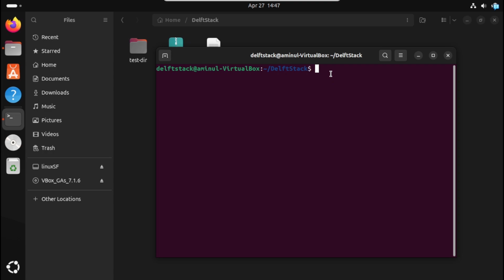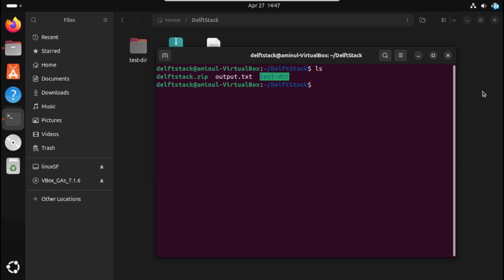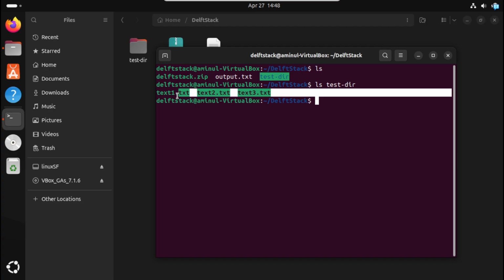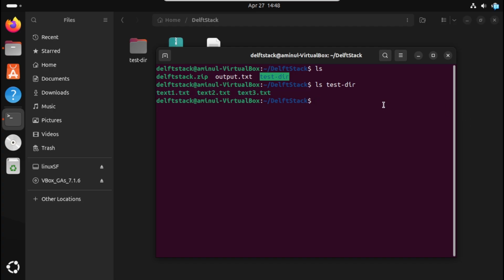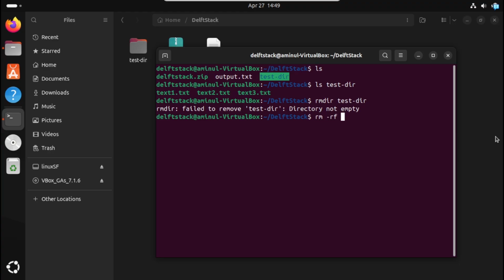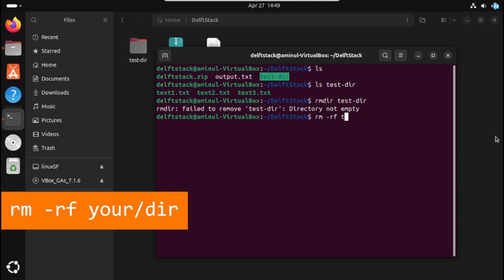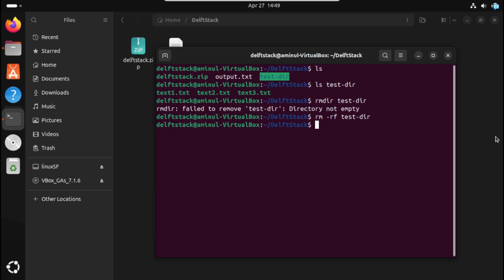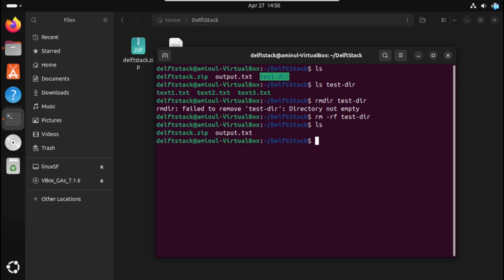Install .deb Files via the Command Line (Linux Tutorial)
Installing a .deb file the right way can save you time and prevent errors
If you've ever downloaded a .deb package and weren't sure how to install it using the terminal, this DelftStack tutorial is for you.

In this video, you'll learn how to install a .deb file via the command line, understand the common errors beginners run into, and see the exact commands you should use for a smooth installation on Linux systems like Ubuntu and Debian.

Whether you're new to Linux or want to strengthen your command-line skills, this step-by-step guide makes the process simple and safe.

• What a .deb file is and when to use it
• How to install a .deb package using the terminal
• Why some installations fail and how to fix them
• The correct commands to avoid dependency issues
• Beginner-friendly Linux command-line tips

⏱️ Timestamps

00:01 Introduction and overview
00:16 Who this tutorial is for
00:27 Checking the contents and setup
00:56 Common errors when installing via terminal
01:43 Correct command to install a .deb file
01:49 Understanding command flags and options
01:57 Successful installation walkthrough
02:15 Recap and key takeaways

Installing software via the terminal is faster, more powerful, and gives you better control than graphical installers. This video helps you:
 • Avoid common .deb installation errors
 • Understand what's happening behind the scenes
 • Gain confidence using Linux terminal commands
 • Learn a skill that applies across many Debian-based systems

Perfect for students, developers, and Linux beginners who want practical knowledge they can use immediately.

Share it with someone learning Linux